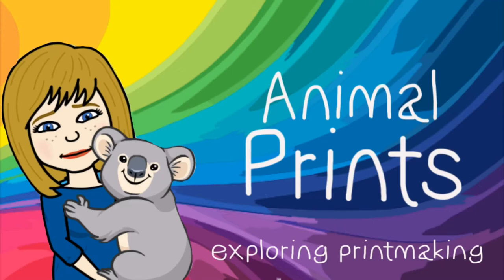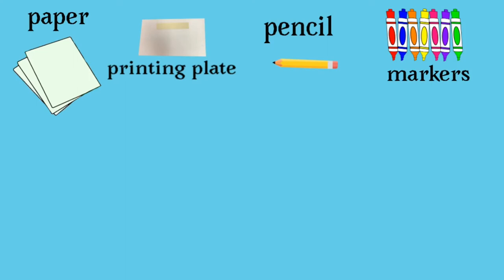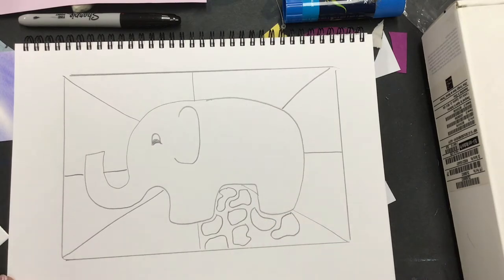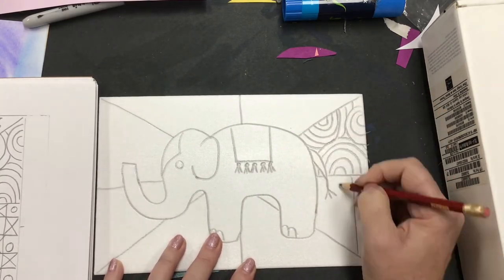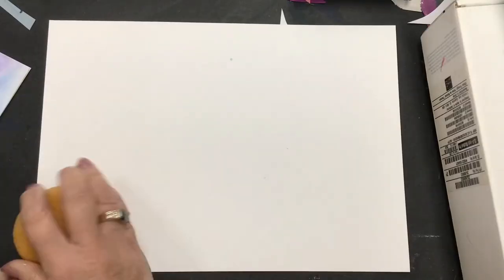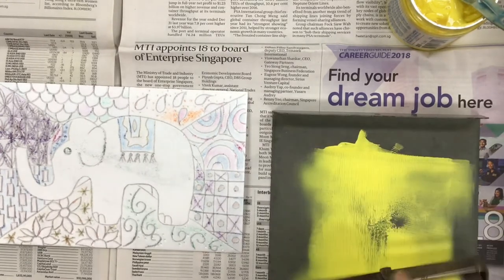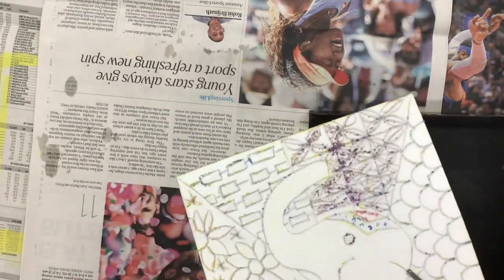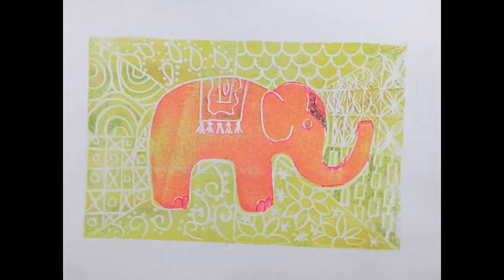Animal Prints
an introduction to printmaking.